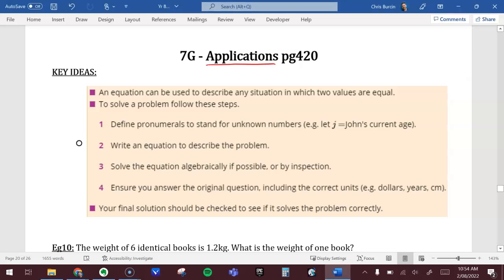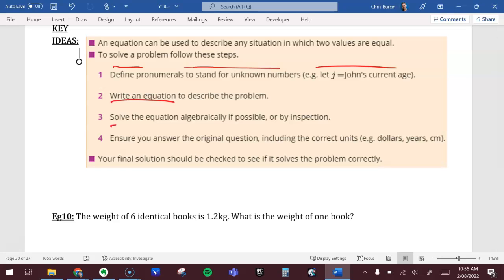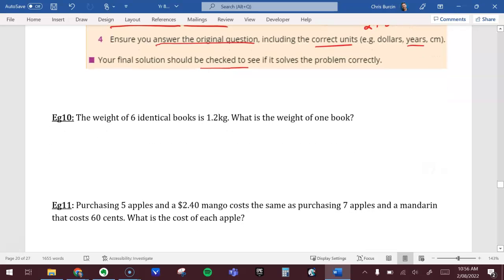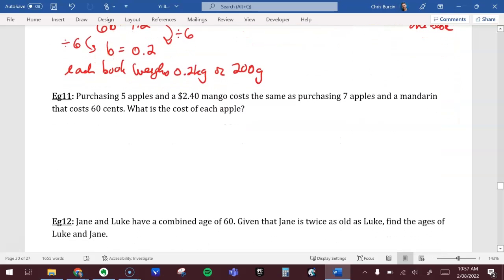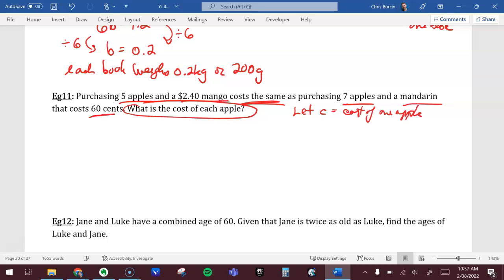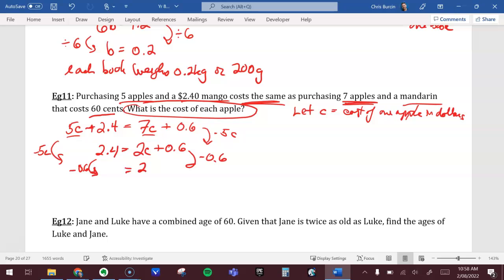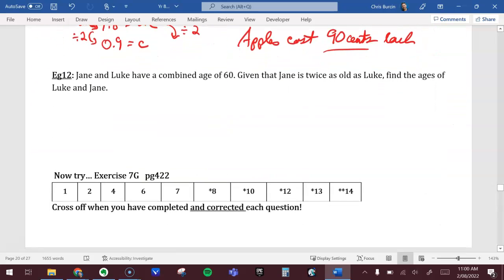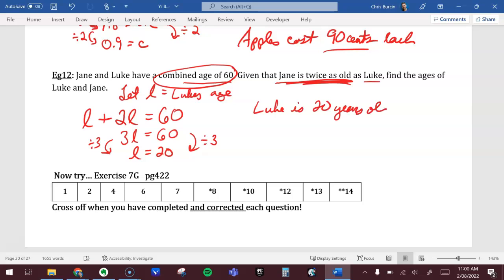Year 8 7H Applications